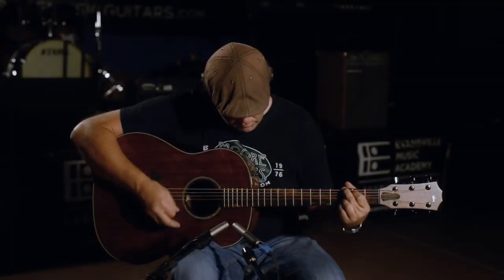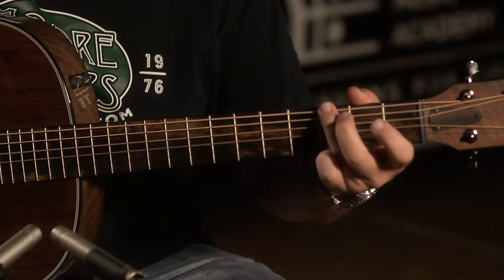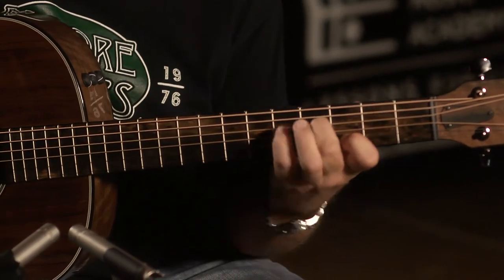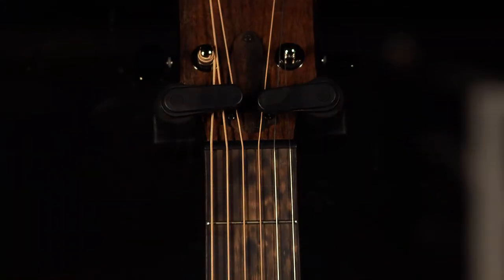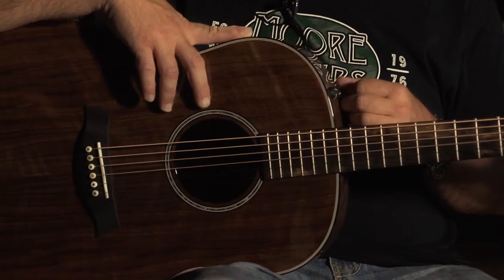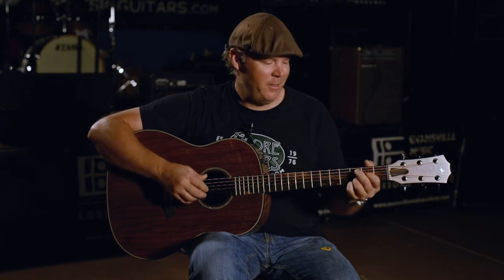Taylor Custom Grand Pacific Walnut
Because Moore Guitars is one of the Top Taylor Dealers in the World, Taylor Guitars invited us to the Anaheim restaurant, The Catch, and we were able to pick out some gorgeous guitars curated for this event.

The "Catch" guitars were built in limited supply by the best luthiers from Taylor. They were made with some of the most coveted tonewoods and designed to be a beautiful, supremely playable instrument. The artistically inspired inlays, rosettes, and bindings, together with meticulously curated wood choices, make for a breathtaking guitar.

 These instruments are the culmination of Taylor’s pursuit of excellence in building guitars. Each one has a unique voice and was hand-selected by our team, to give you a refined, unique sound.